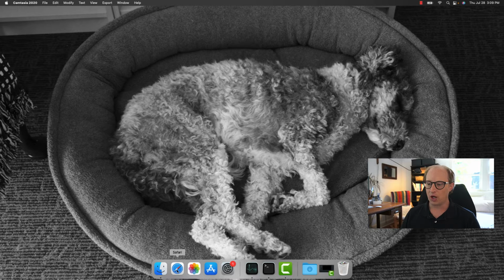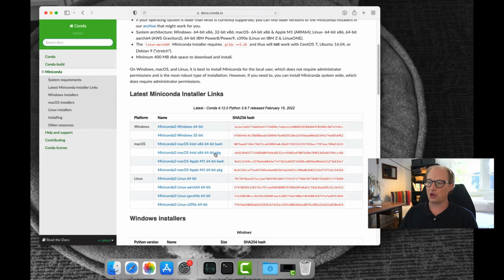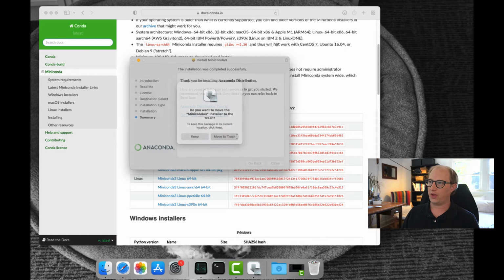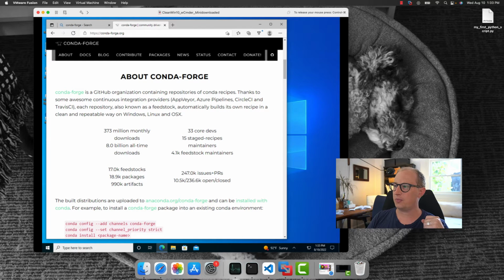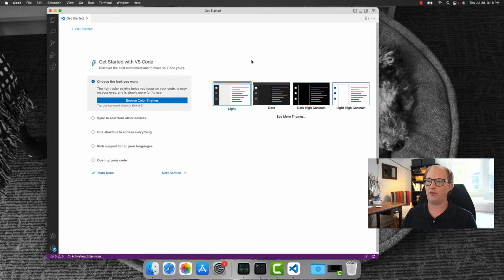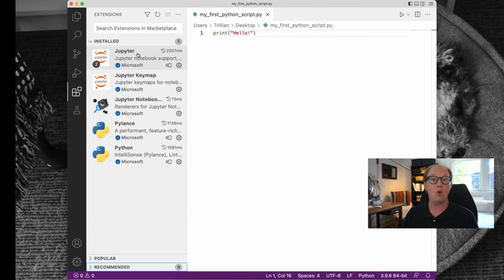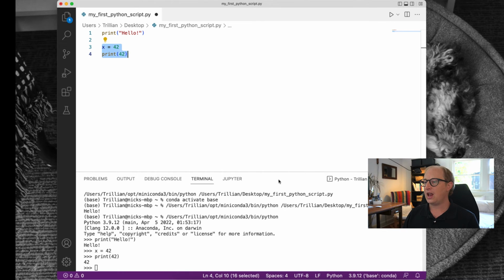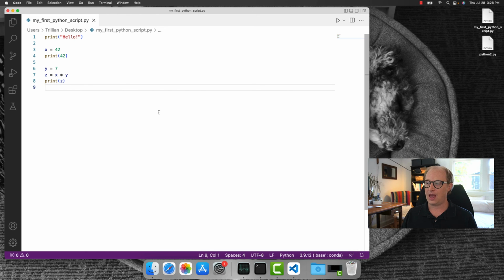Setting Up VS Code and Python for Data Science (August 2022)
Table of Contents:

00:00: Welcome
00:50: Installing Python with Miniconda
04:11: One special setting for installing in Windows
05:26: Changing conda default repository
07:47: Changing conda default repository on Windows
09:45: Installing VS Code
11:08: Installing Python extensions in VS Code
13:46: Selecting Python installation to run
17:30: conda path warning
18:30: First Python install